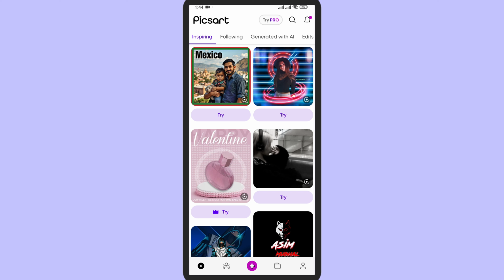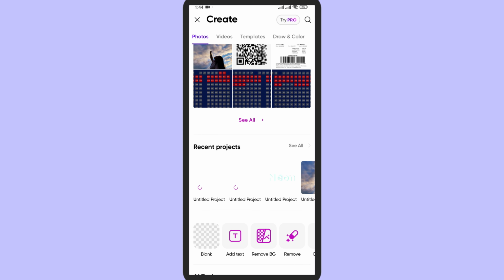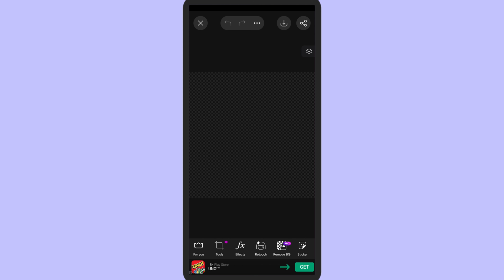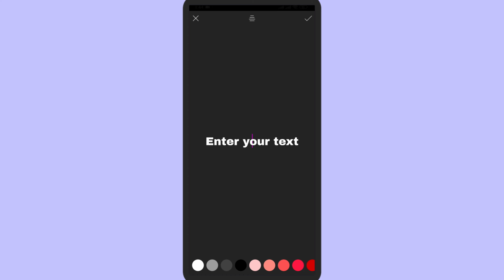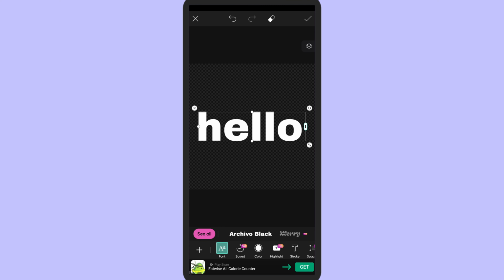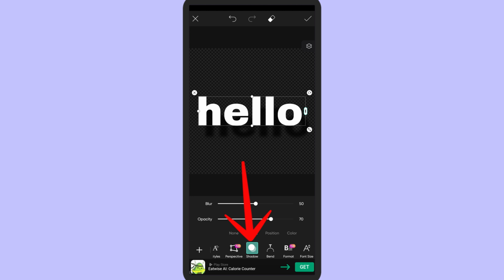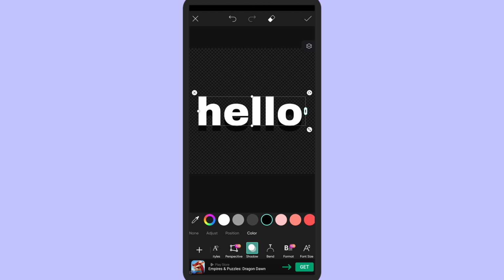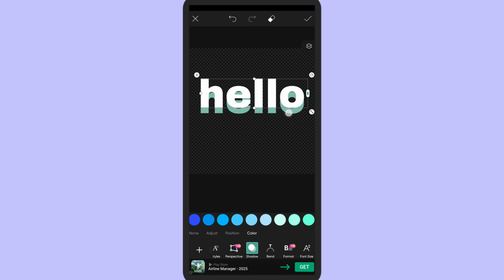How to Make Neon Text in Picsart 2025?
Want to learn how to make neon text in PicsArt and create eye-catching glowing text effects? In this tutorial, we’ll show you step-by-step how to add neon glow to text using PicsArt’s tools. Whether you’re designing aesthetic typography, social media graphics, or creative edits, this guide will help you achieve a stunning neon light effect in just a few taps. Watch till the end for pro tips on adjusting glow intensity, blending, and color effects to make your neon text look more realistic!